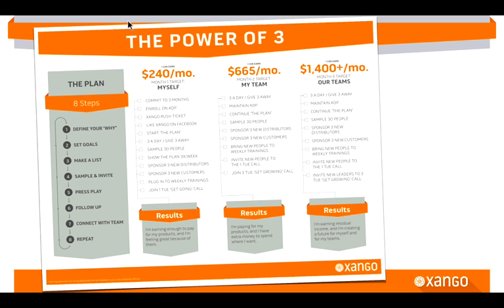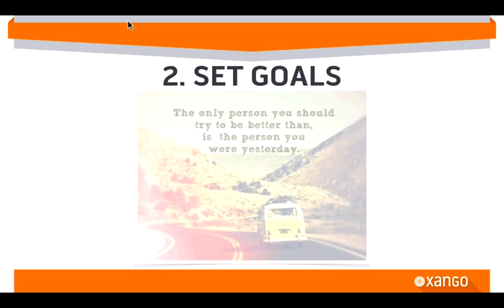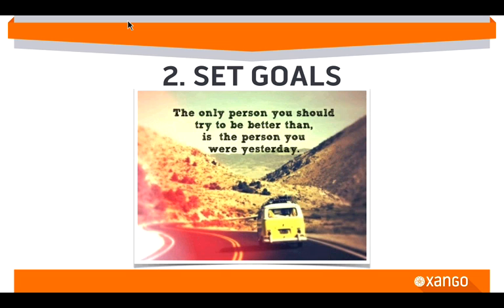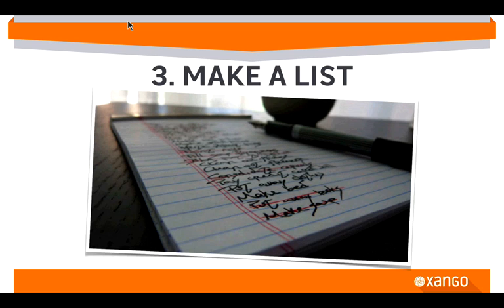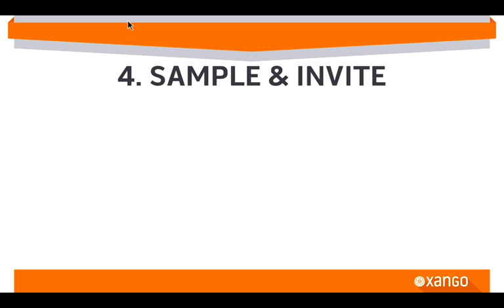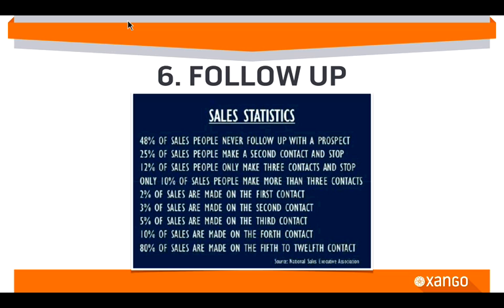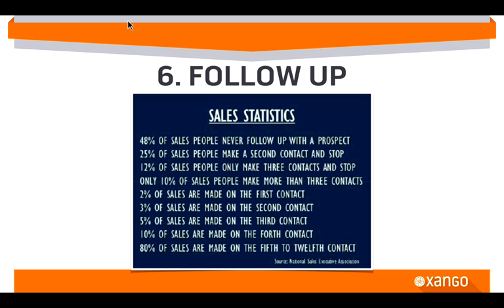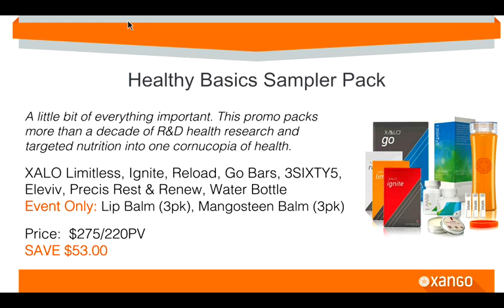WWT Power of 3 Training 071615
The XANGO story and The Power of 3